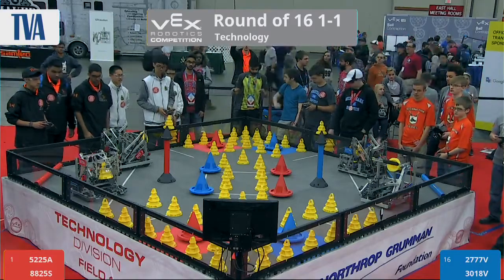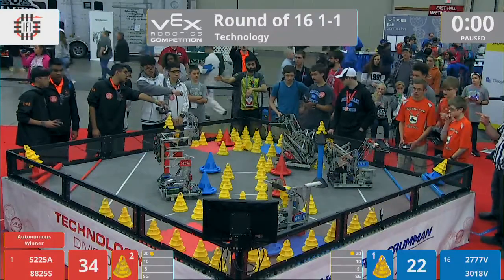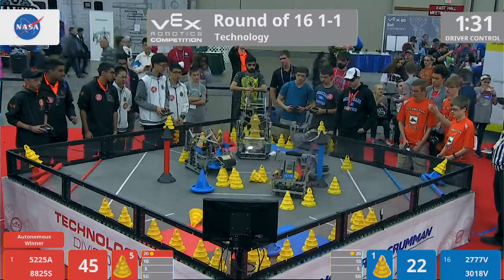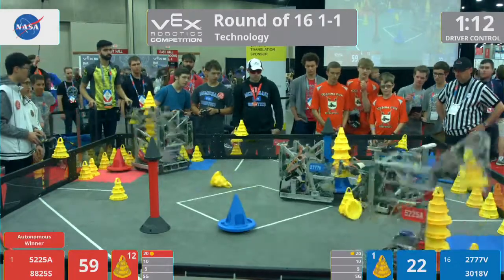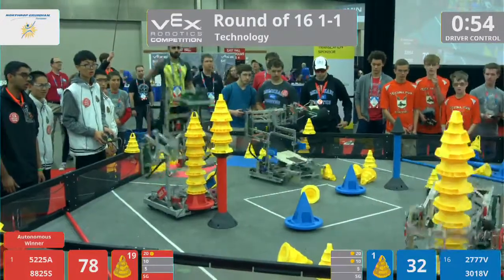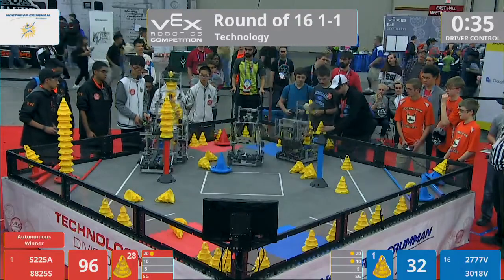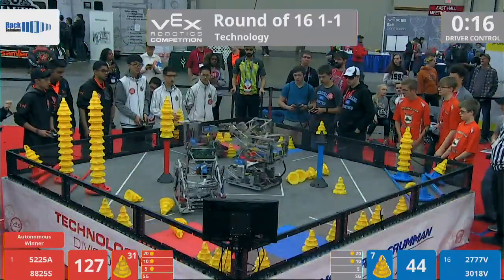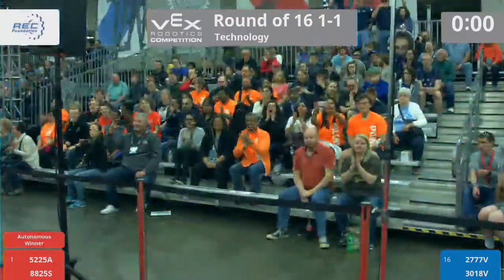2018 VRC Tech R16 1-1 - 5225A 8825S vs 2777V 3018V - 141 to 68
VEX Worlds 2018 - VRC High School - Technology Division - R16 Match 1-1

Red - Score 141:
5225A (E-Bots Pilons, E-Bots, Oakville, Ontario, Canada)

8825S (Wings of Freedom, ShanghaiForeignLanguageSchool, Shanghai, Shanghai, China)

Blue - Score 68:
2777V (Garb├íge, McMichael High School, Mayodan, North Carolina, United States)

3018V (VEXcalibur, Techna Pwn Robotics, Council Bluffs, Iowa, United States)